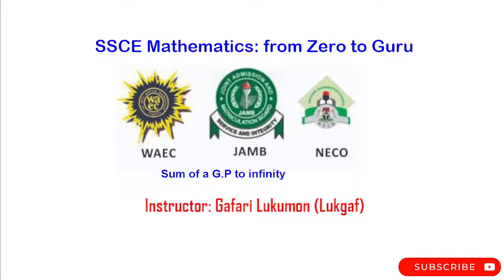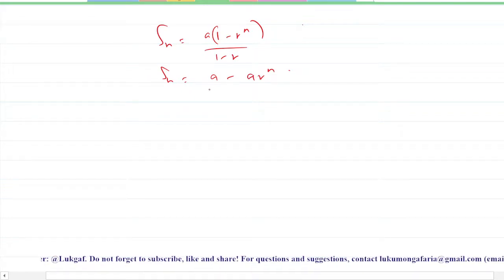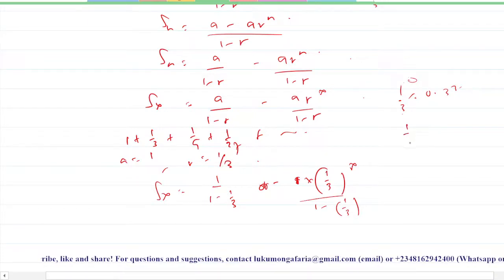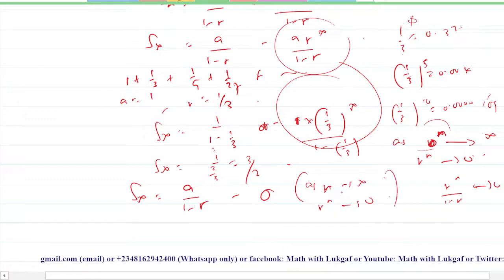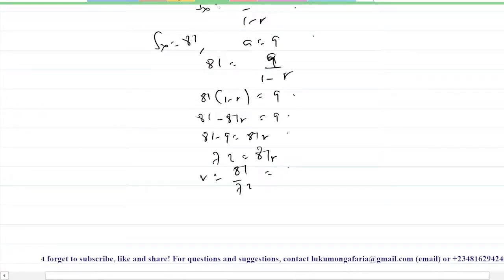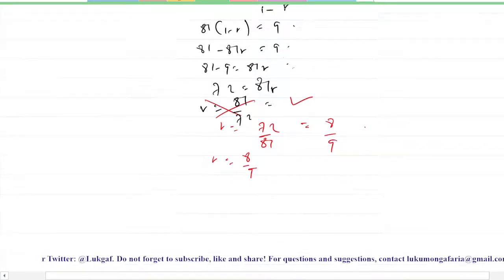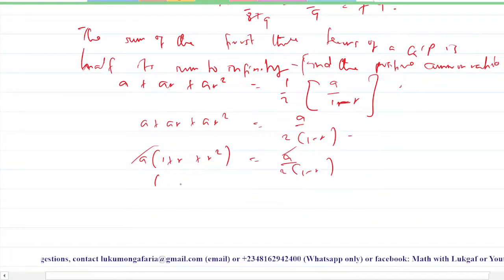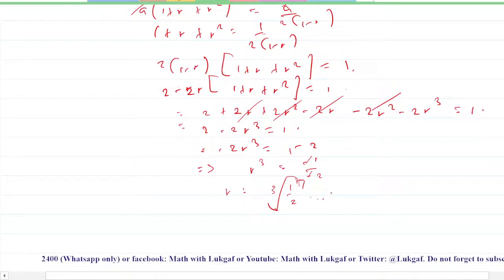sequence and series 8 - The sum of a geometric progression to infinity - English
Following the explanation of the sum of a geometric progression in the previous video, I derived a formula for the sum of a geometric progression to infinity and applied this to word problems involving a sum to infinity.